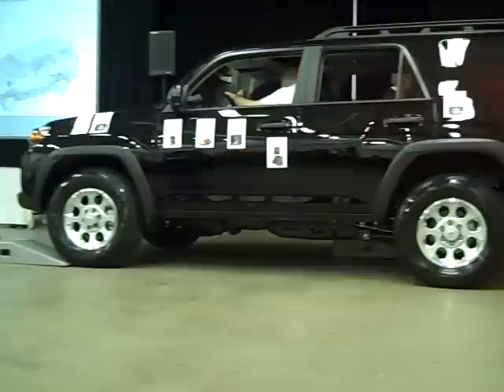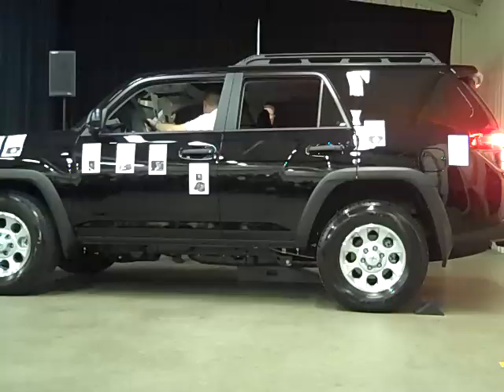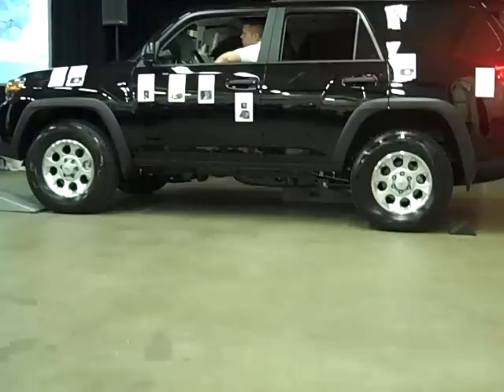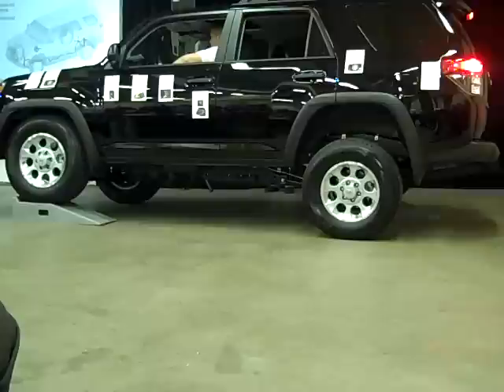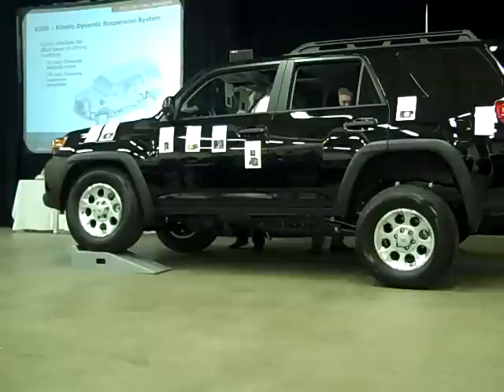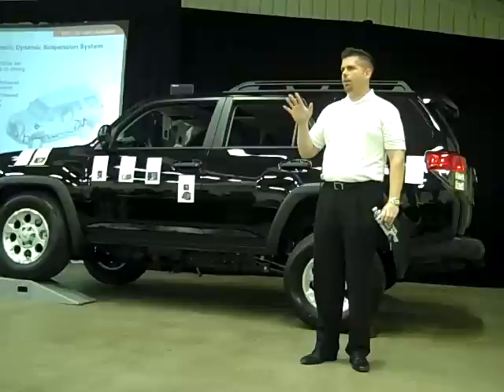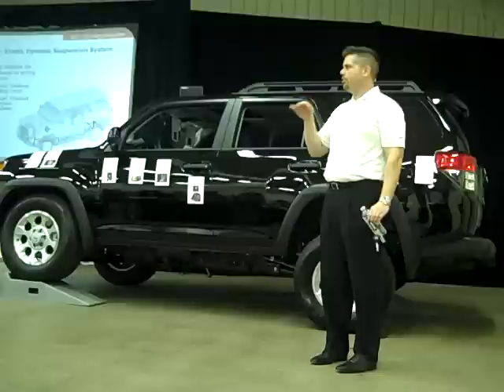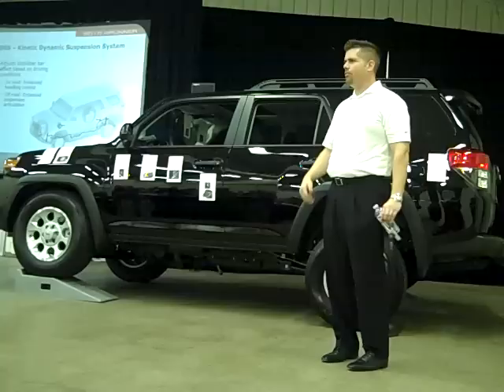2010 Toyota 4Runner Trail-KDSS Demo- Jon Lancaster Toyota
2010 Toyota 4Runner Trail- Quick demo showing impressive suspension articlulation on a Trail Edition 4Runner. The KDSS allows the suspension greater travel by allowing the sway bar to move on a hydraulic arm.